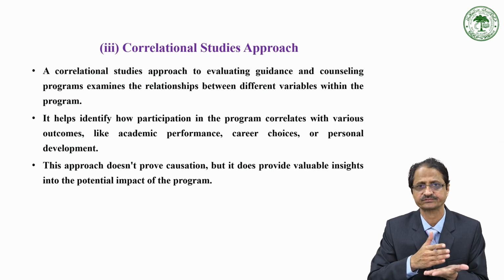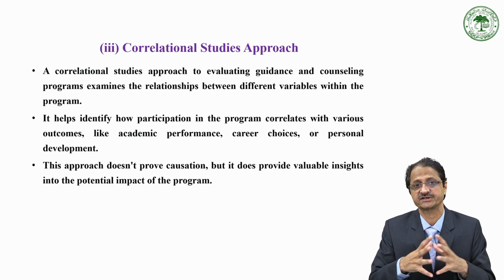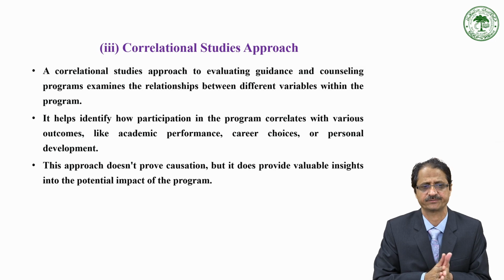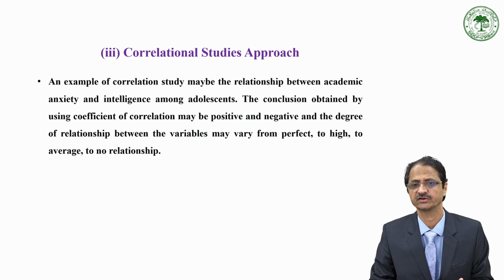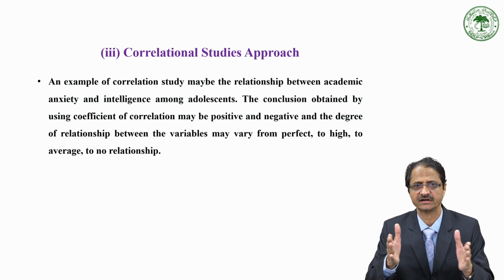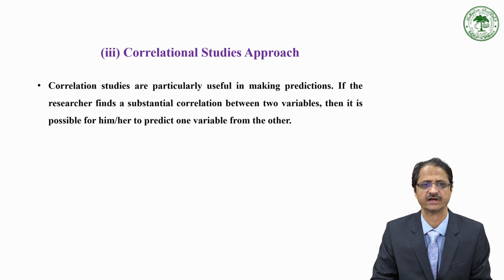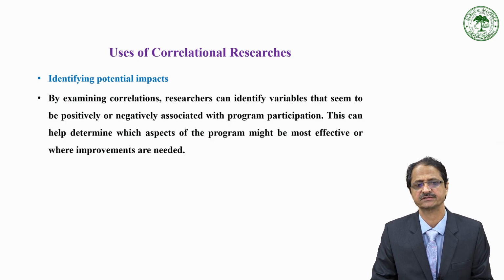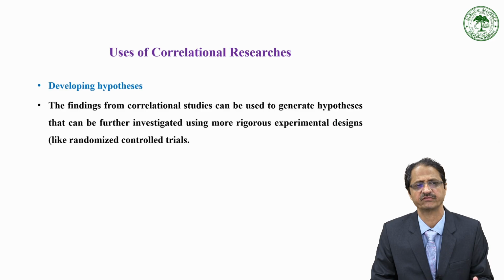Lecture 59 - Interrelationship Studies Approach of Evaluation